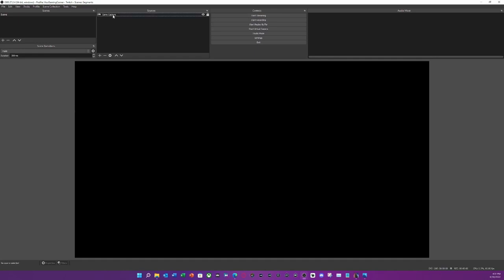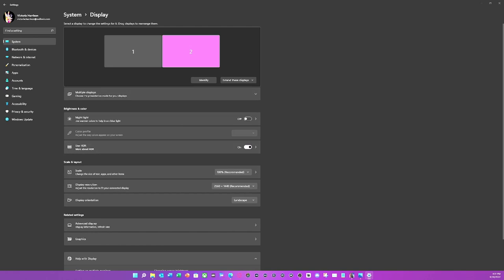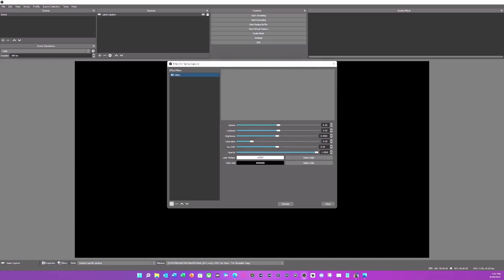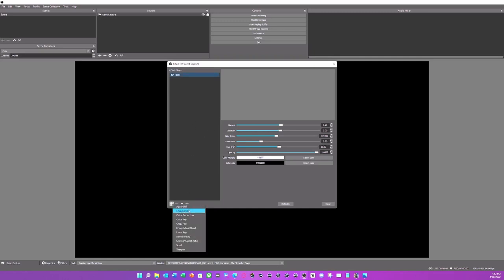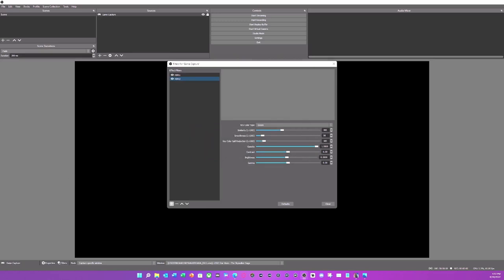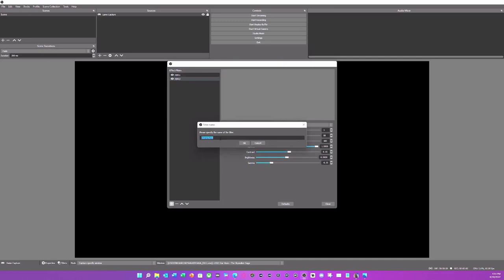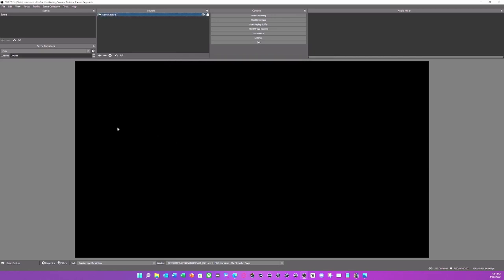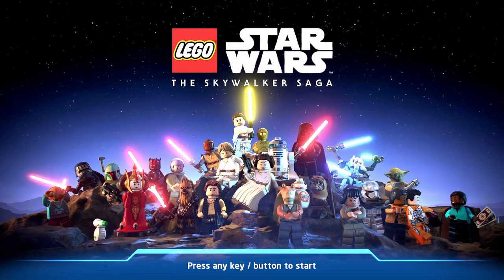Stream or Record HDR PC Gaming in OBS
In this video, I show you all the HDR filters that enhance your stream or recording when gaming in HDR directly from the PC.